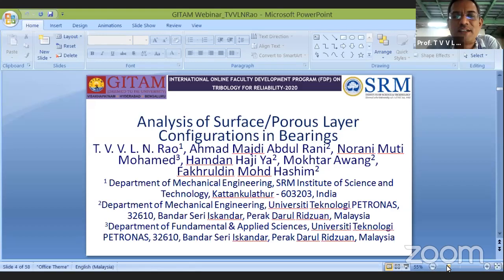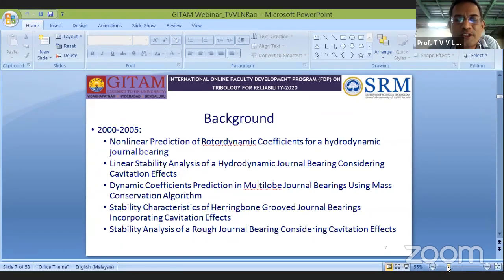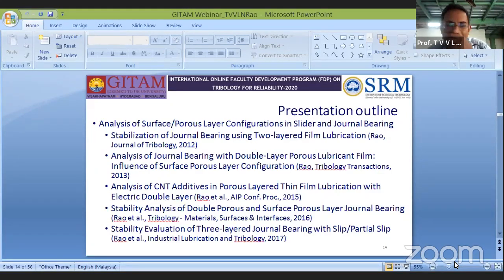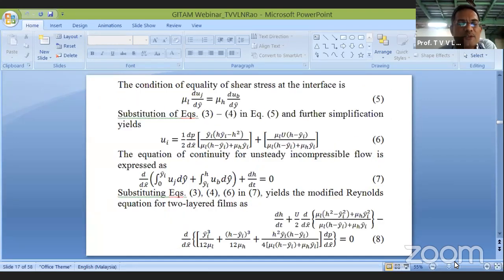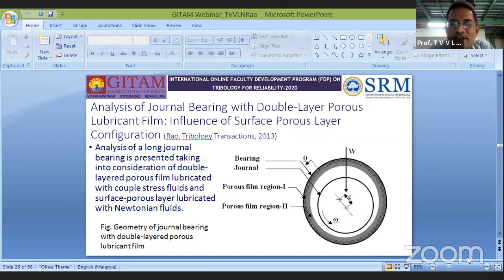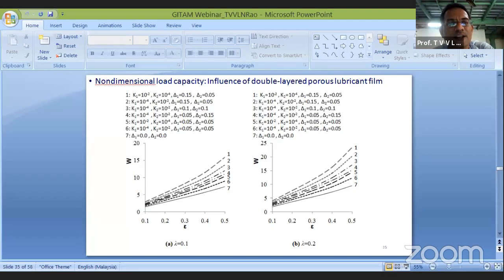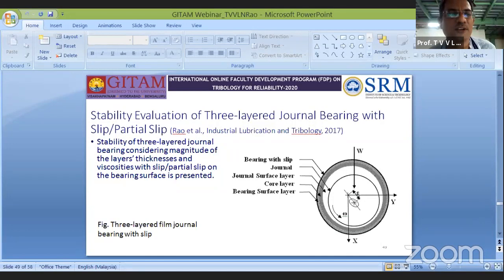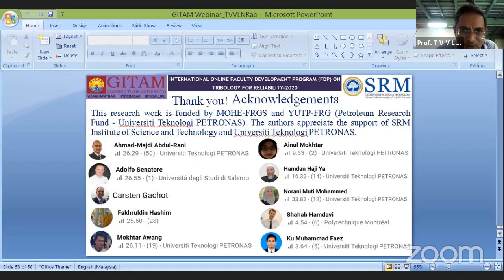Analysis of Surface/Porous Layer Configurations in Bearings